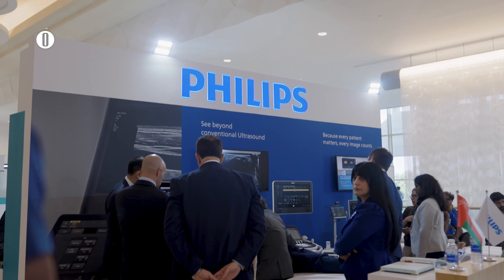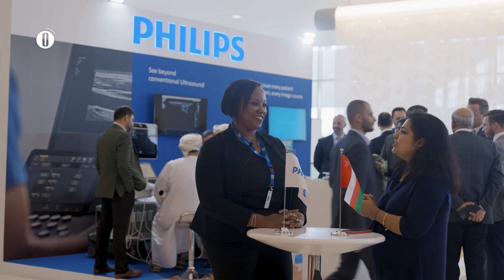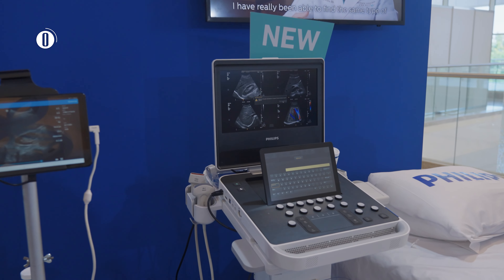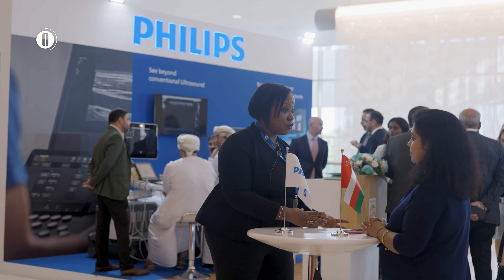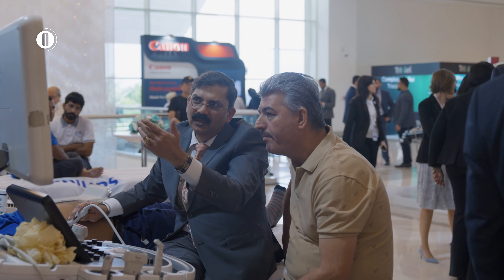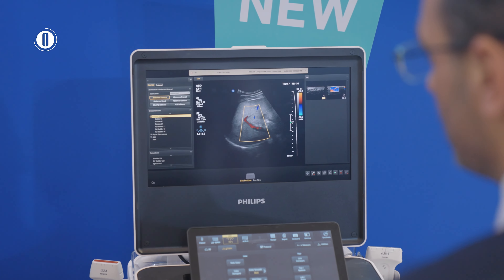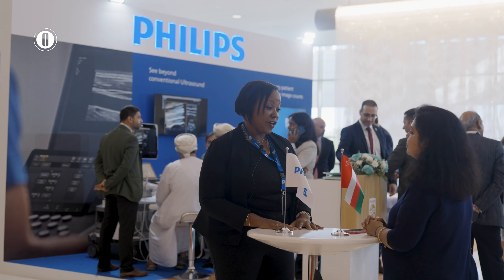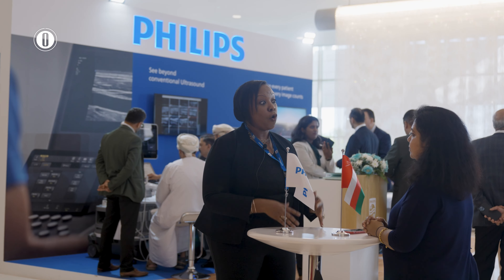Find out the latest from Philips - the compact ultrasound 5000 series just launched in Oman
"Join us as Jocelyne Mekontso, GM of General Imaging at Philips, discusses their cutting-edge ultrasound innovations at the Ultrasound World Congress. From the new Compact Ultrasound System 5000 Series to advanced telemedicine with Philips Collaboration Live, we're empowering confident decision-making in healthcare. 🌟 PhilipsUltrasound InnovationInHealthcare"